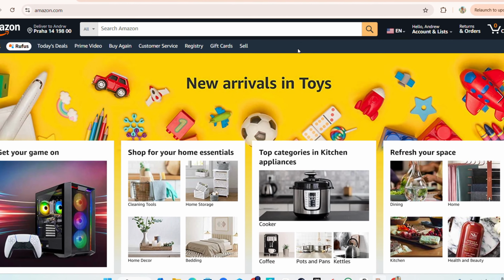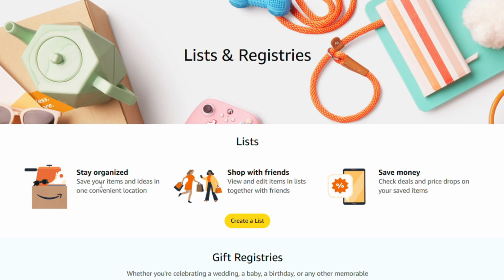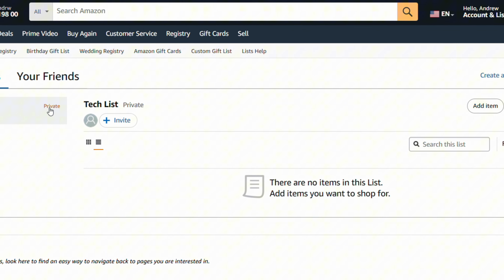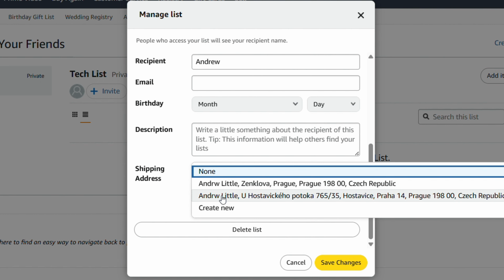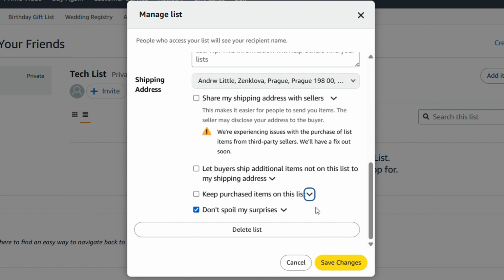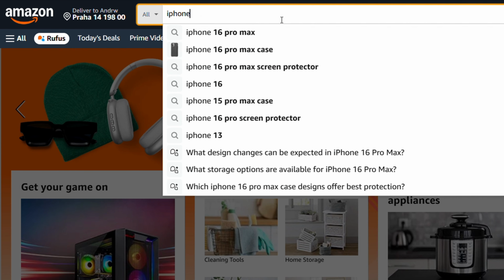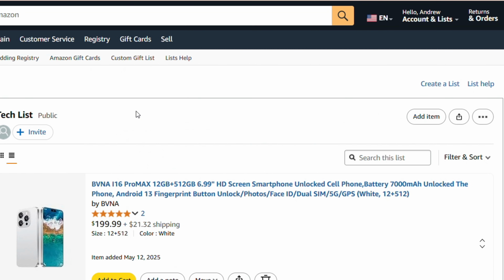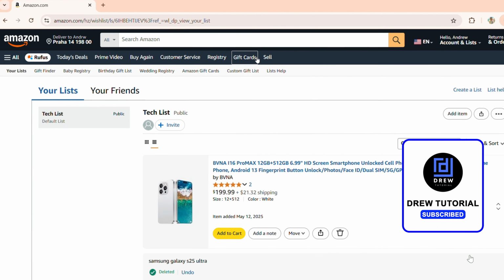How to Make Your OWN Amazon List NOW!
Learn how to create your own Amazon list and start shopping more efficiently! In this video, we'll show you a step-by-step guide on making your own Amazon list, so you can easily find and purchase the products you need. Whether you're a busy household or just want to streamline your online shopping experience, this video is for you. So, what are you waiting for? Watch now and start making your own Amazon list today!